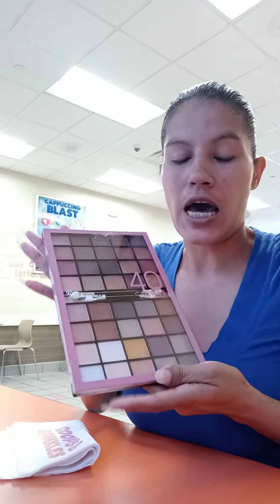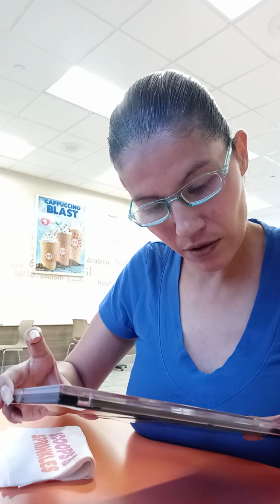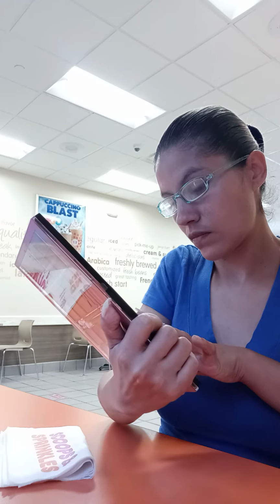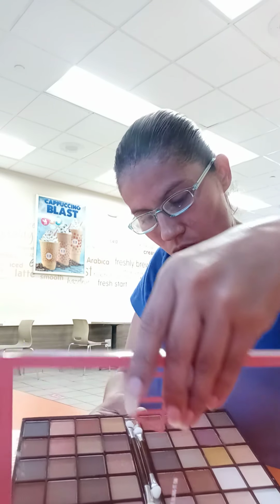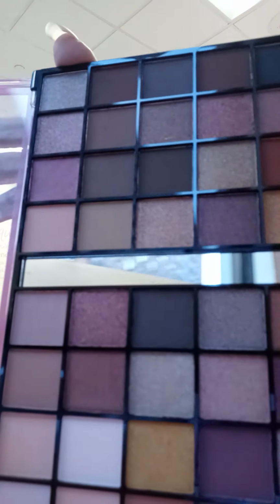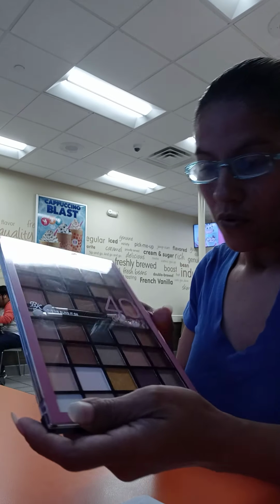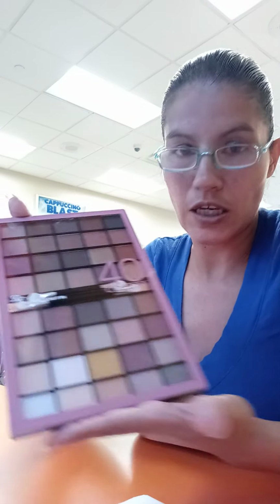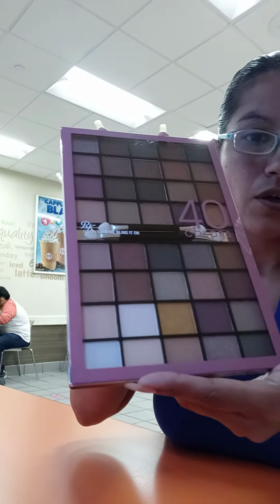Makeup 💄 RK💋Love 💘 Me Bling It 40 Colors For Your Eyes 1-32,34-40👀 & 33 Face 🎨 $15.- 😻RubyKisses😍